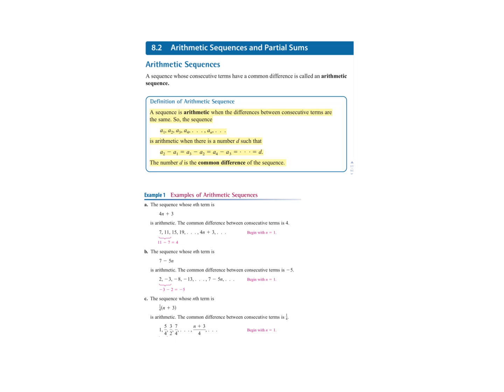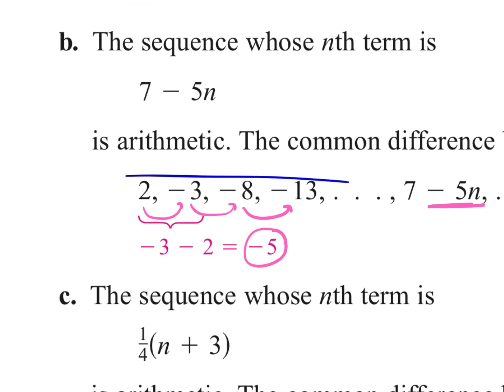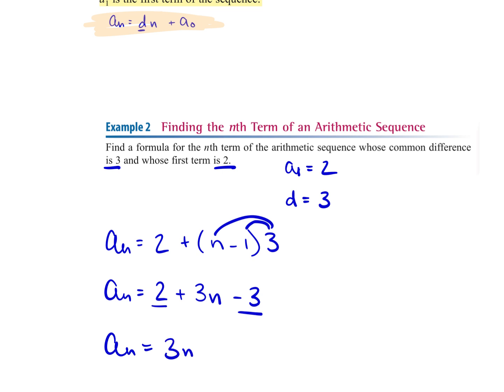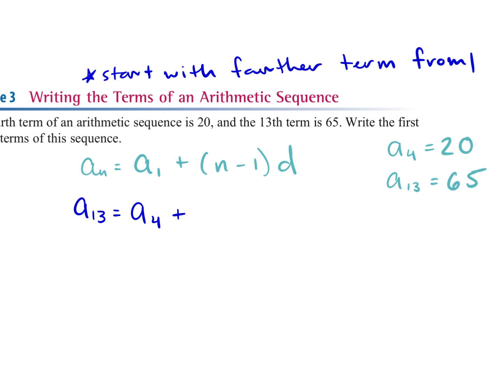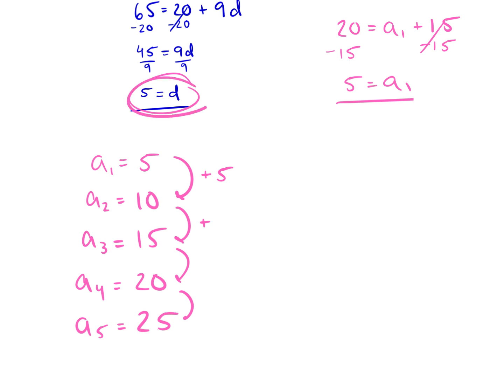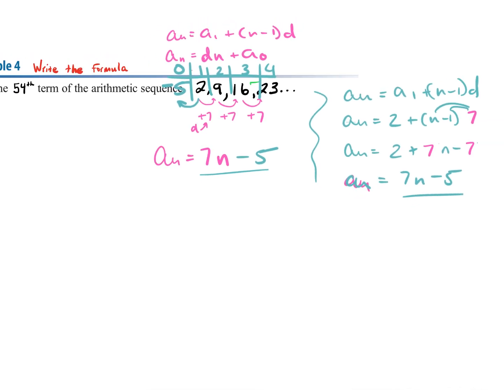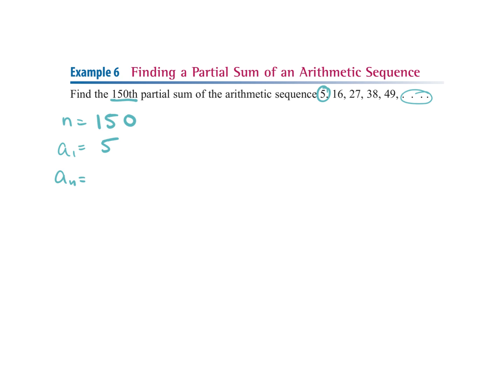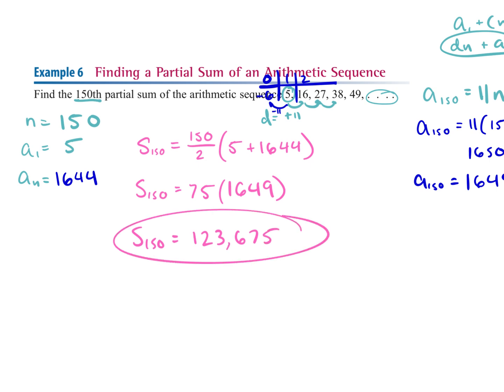3.3 PCH 8.2 NOTES